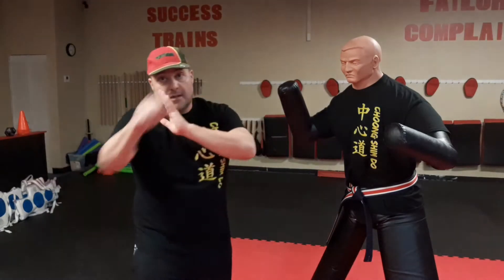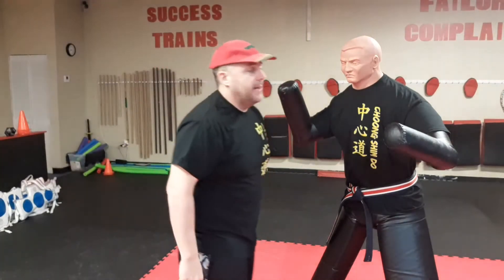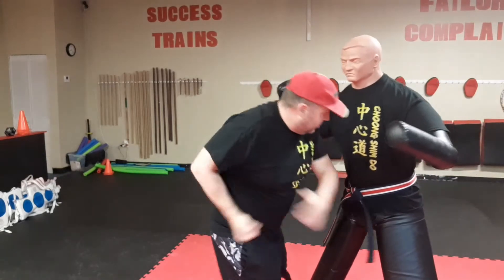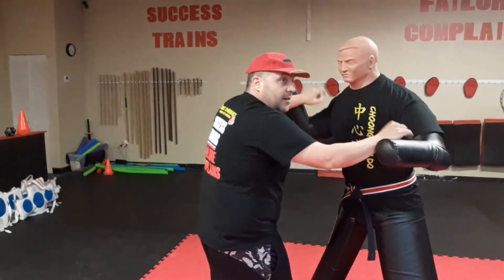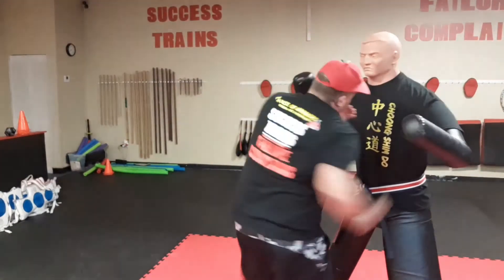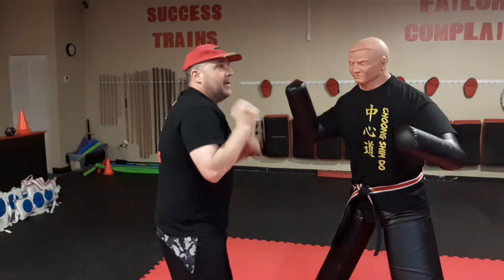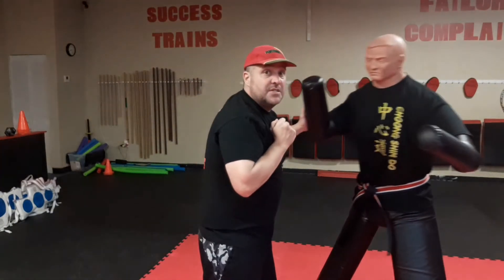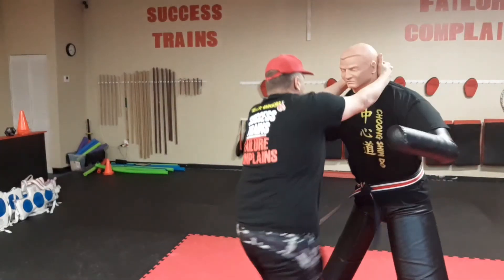Your TECHNICAL breakdown in less than a minute ⛩🥋🥊👊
Single-stick boxing applications